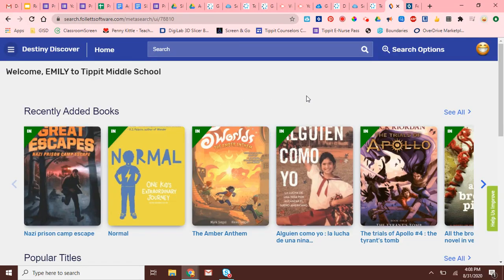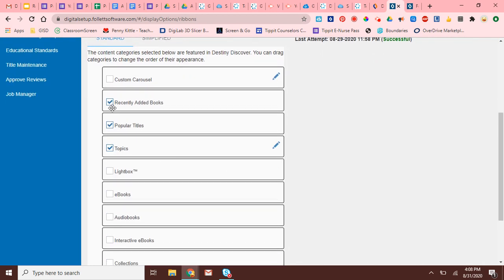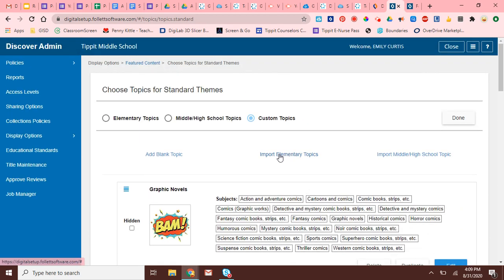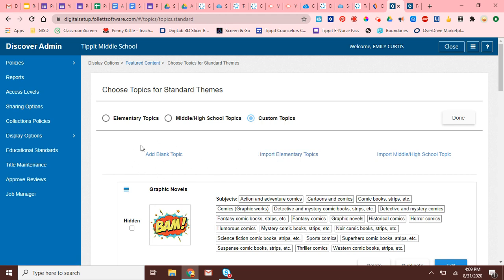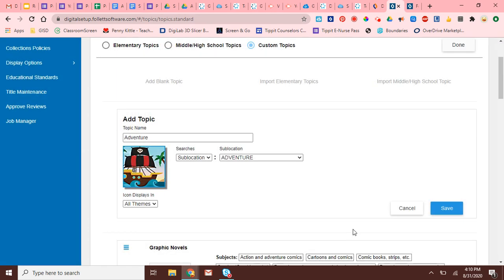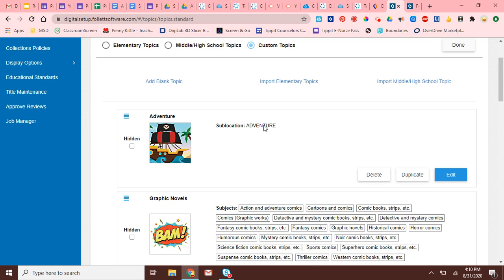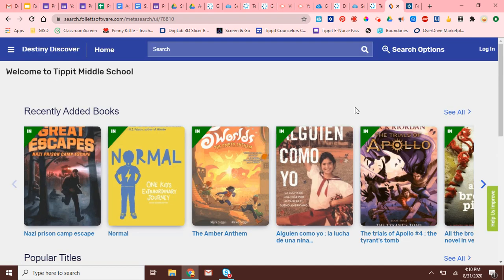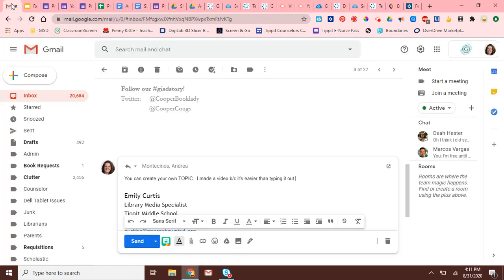How to Make a Custom Topic in Discover